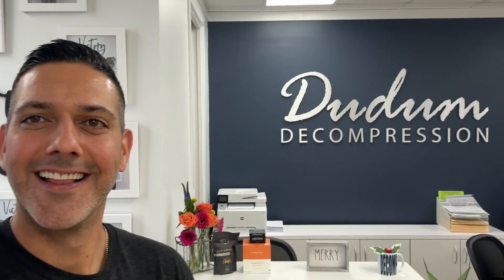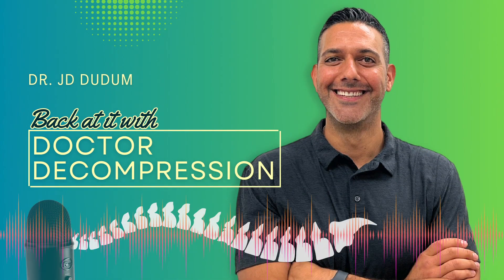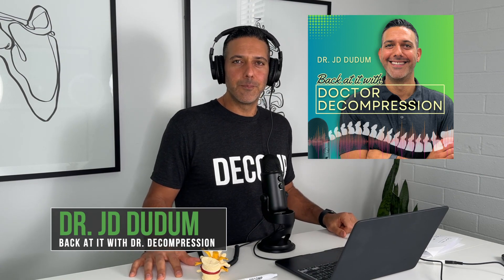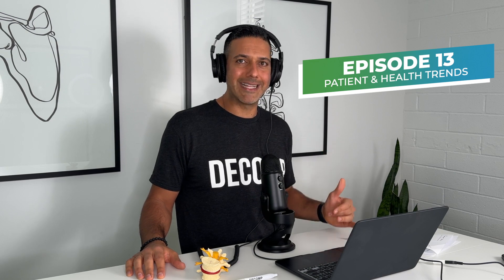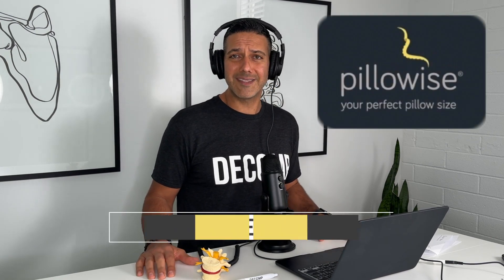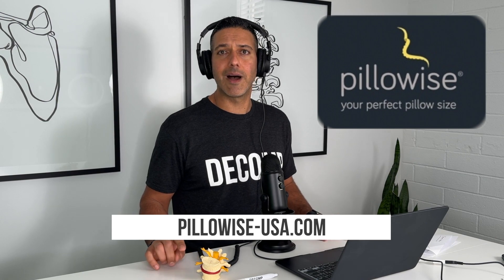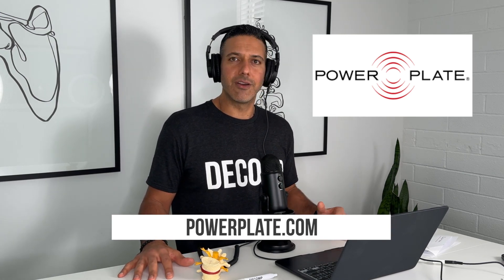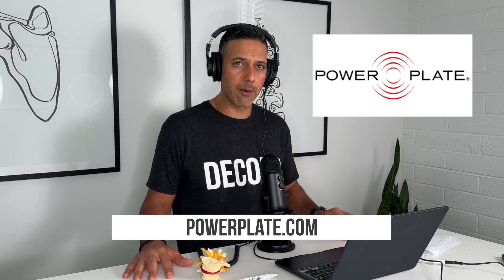How to prevent a herniated disc! Avoid spinal surgery with a bulging disc.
Watch Dr. Dudum cover the most common spine issues he is seeing in his Spinal Decompression clinic in Walnut Creek Ca. He breaks down the destruction path of sitting constantly, lower cross syndrome and the development of disc herniations. You will learn a step-by-step method how to start recovery from lower back pain and disc injuries immediately.

Furthermore, headaches and neck pain related visits are on the rise. Text neck and cervical spine injuries are extremely preventable.

The Back at it with Dr. Decompression is presented by Dr. JD Dudum. Dr. Dudum operates one of the largest Non-Surgical Spinal Decompression clinics in the country. Watch this podcast stream to learn clinical pearls, take home tips and so much more from Dr. Dudum's 15 years of clinical experience working with back pain patients.